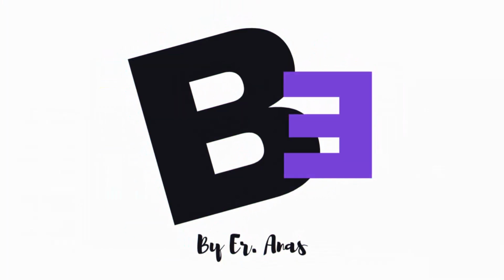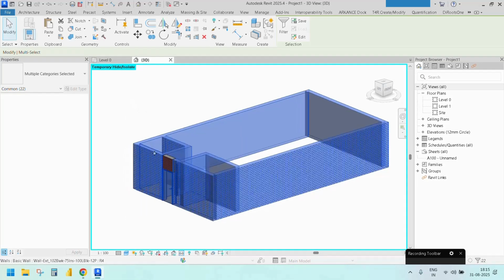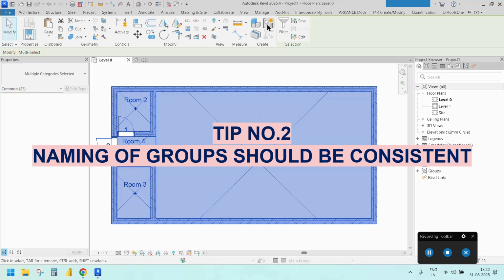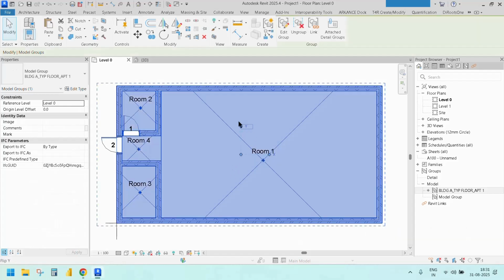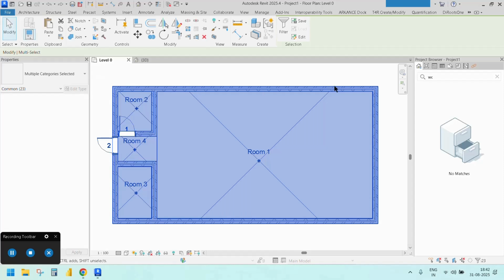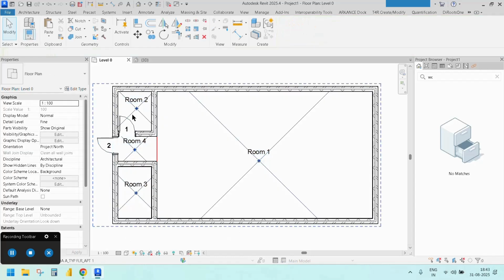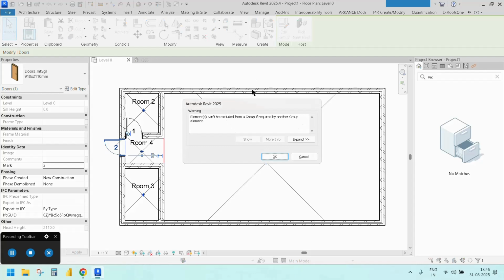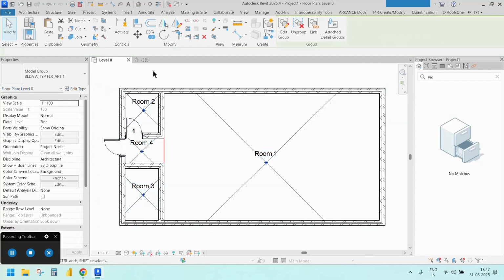Groups in Revit | Part 1 | Advance Level Tips | Revit Tips and Tricks | Video #002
Hello Friends !
In this video, we will learn how to handle Revit Groups for effective modeling. Hope this video helps you become a better Revit user. Feel free to post your suggestions in the comments.